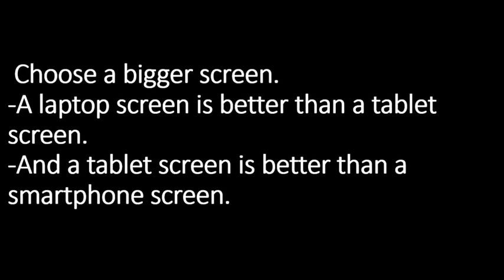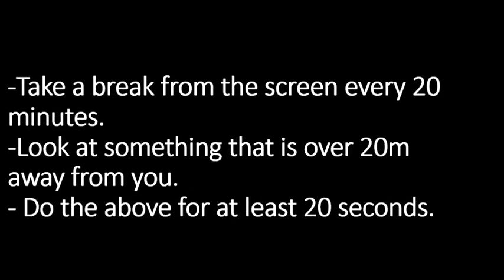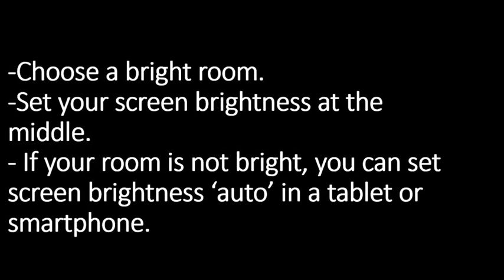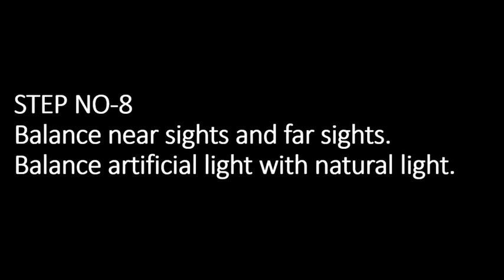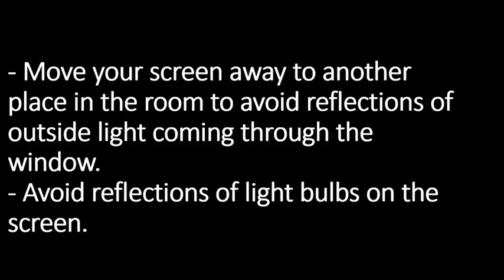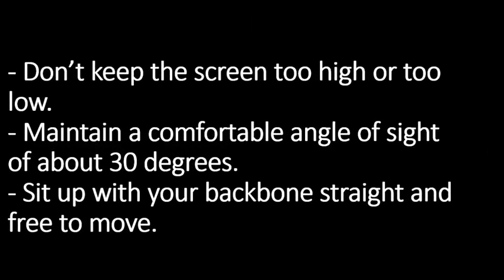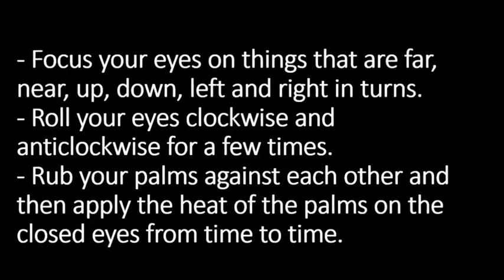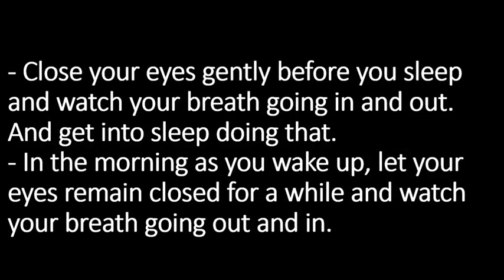ONLINE CLASS EYE problem